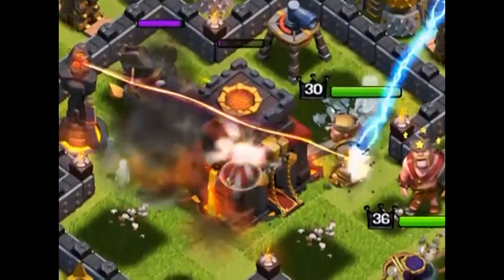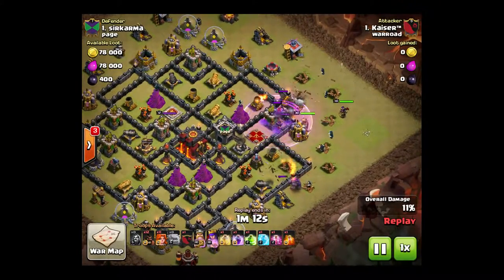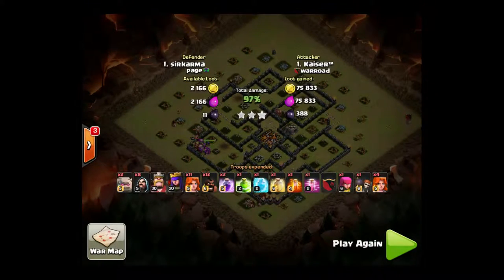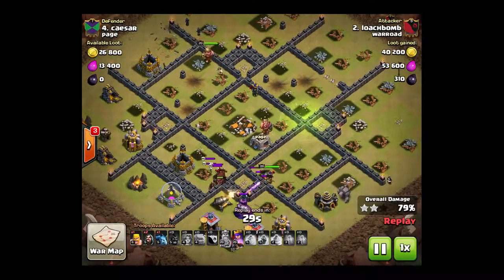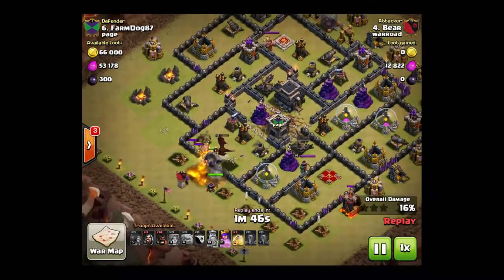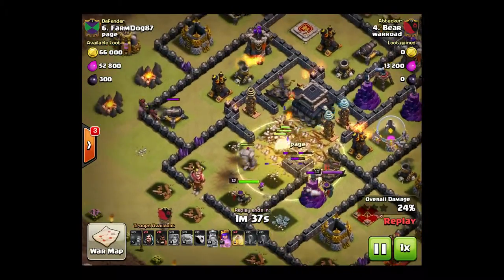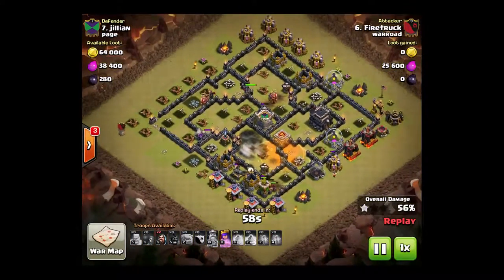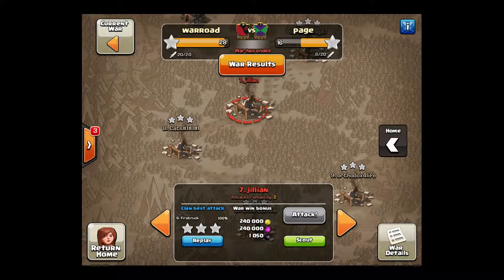Clash of Clans | Small War Domination | Warroad War Recap #22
After another failed inter-clan scrimmage, the remaining players suit up for a 10v10 ... near perfect, 28 out of 30 stars!

Want to join? See our requirements and what we're about